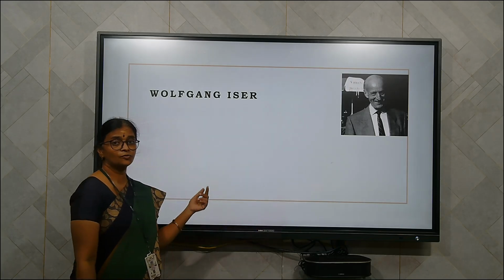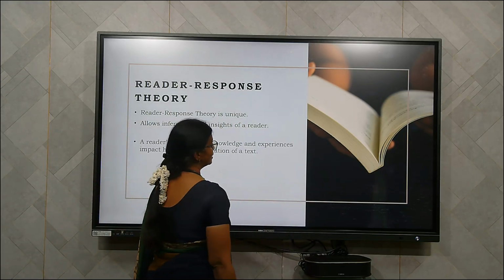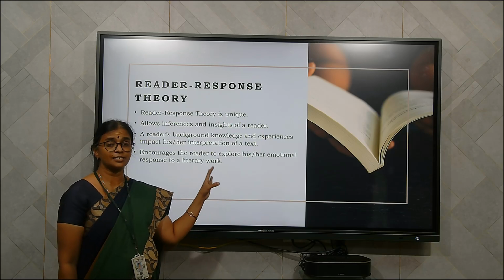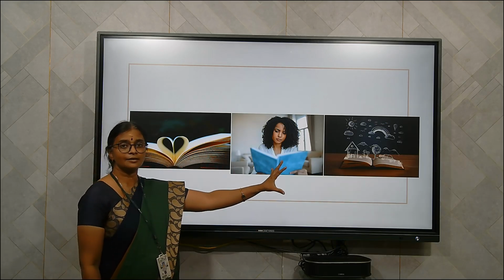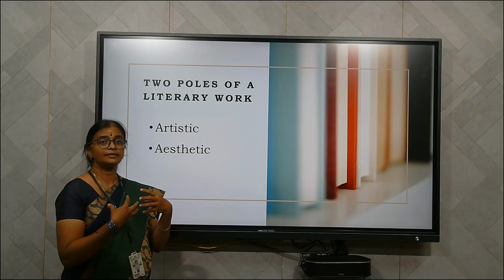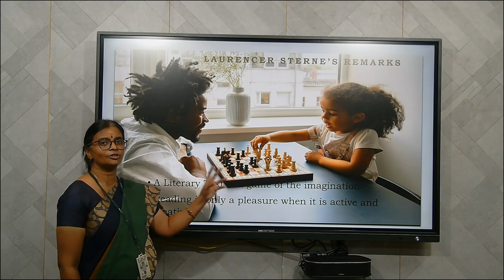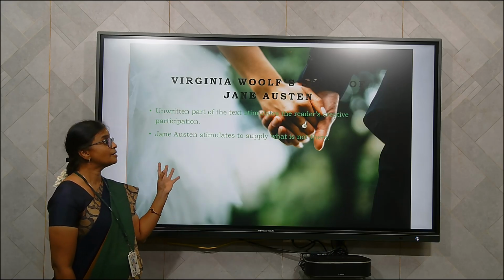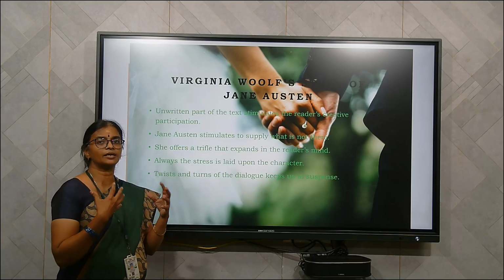ICT ELRC - The Reading Process : A Phenomenological Approach - wolfgang Iser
Dr. P. Seethalaxmi - ( English SF ) -  The Reading Process : A Phenomenological Approach - wolfgang Iser - ICT ELRC @ VCW